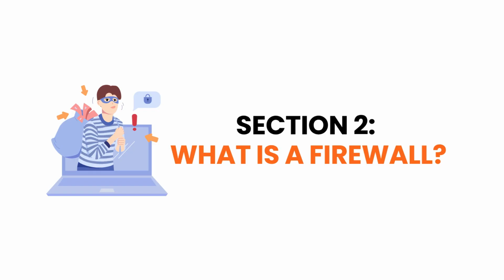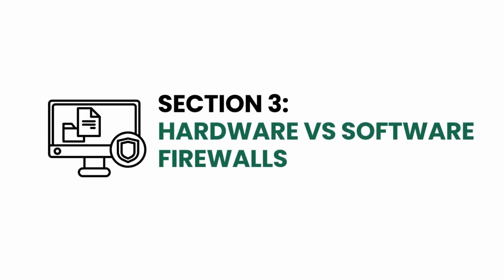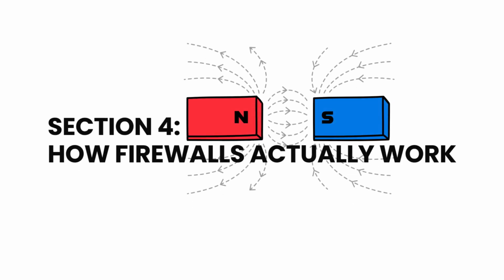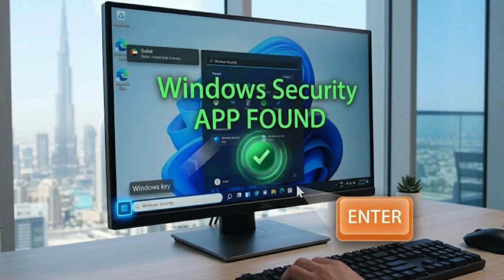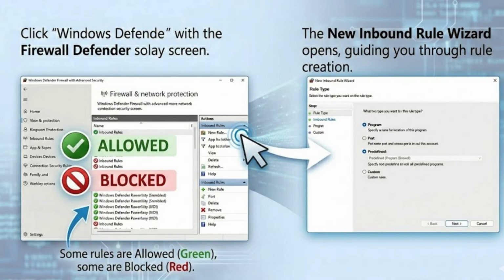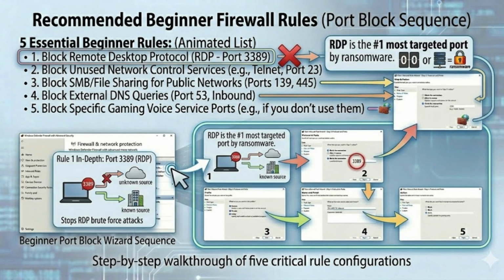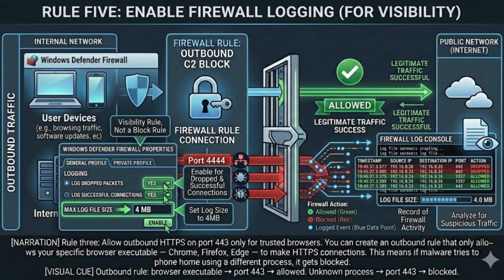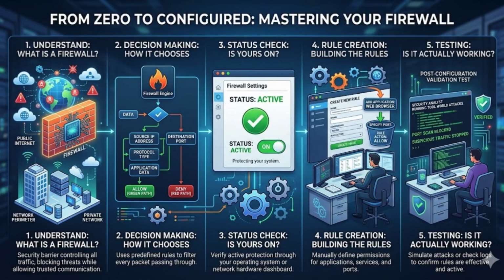What is a Firewall? How It Works & How to Set One Up — Beginner Guide 2026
Most people have a firewall on their computer and have absolutely no idea what it does, whether it's configured correctly, or if it's even turned on.
In this video I break down exactly what a firewall is, how it works under the hood in plain English, and then walk you step by step through configuring Windows Firewall and setting up rules so your computer is actually protected — not just pretending to be.
🔥 What you'll learn:

What a firewall actually is (no jargon, real explanation)
The difference between hardware and software firewalls
How firewalls decide what traffic to allow or block
How to check if your Windows Firewall is on right now
How to create inbound and outbound rules for real protection
5 firewall rules every beginner should set up immediately
Free tools to test if your firewall is actually working

No IT degree needed. No prior knowledge required. Just 15 minutes and you'll understand something most people never bother to learn.